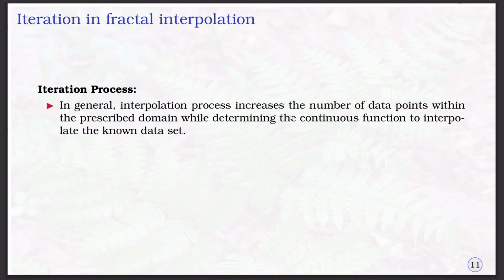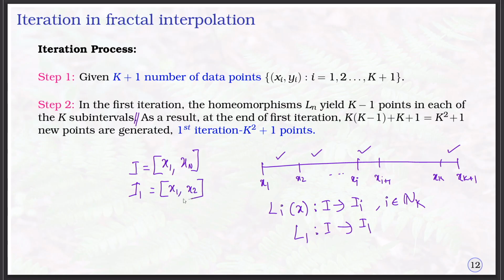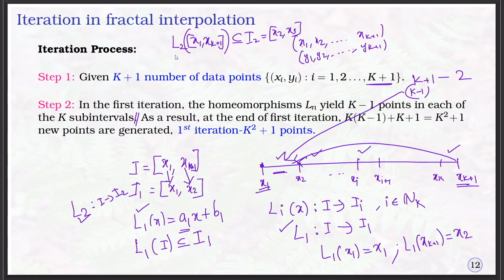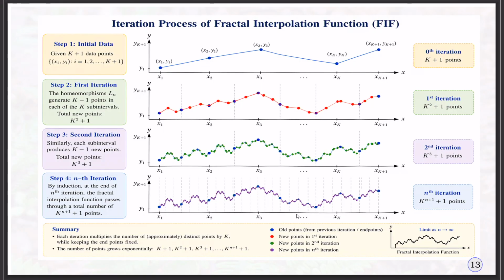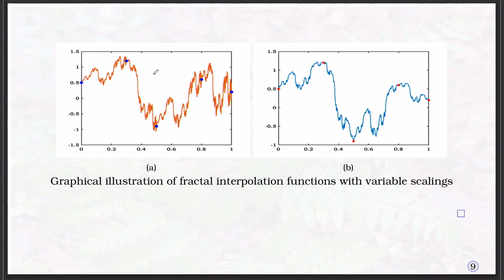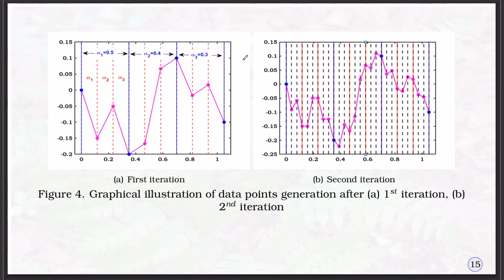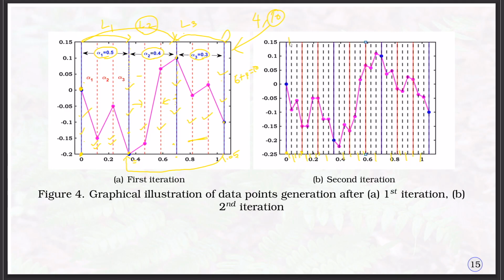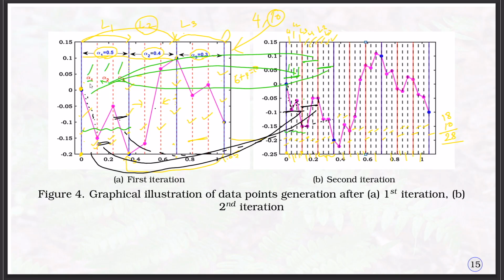Lec 25: Integration in Fractal Interpolation